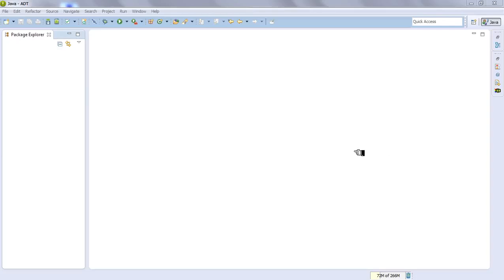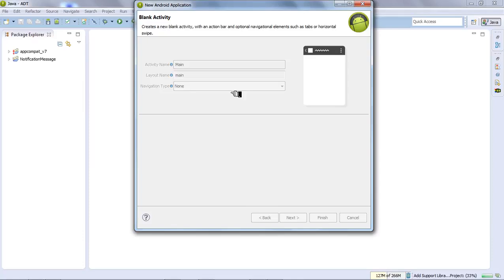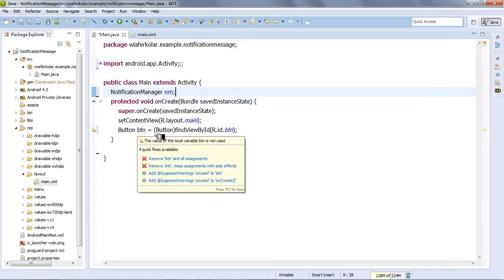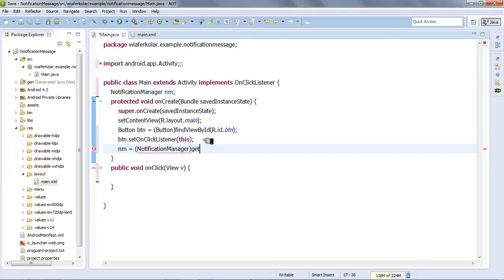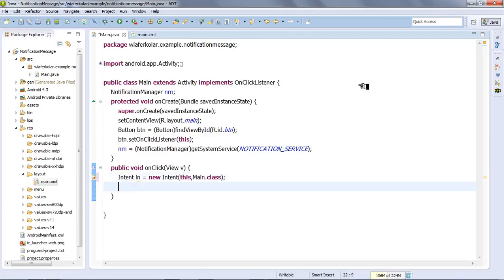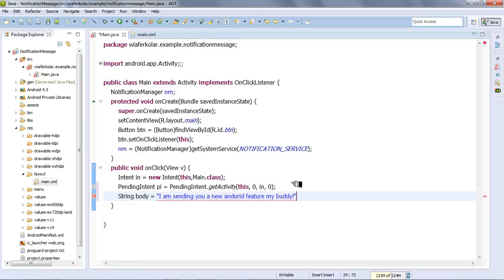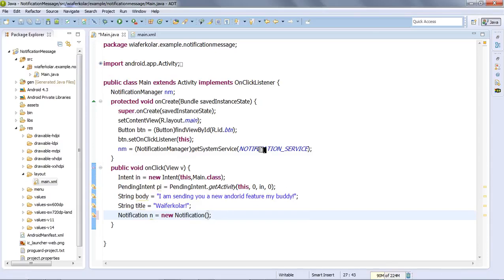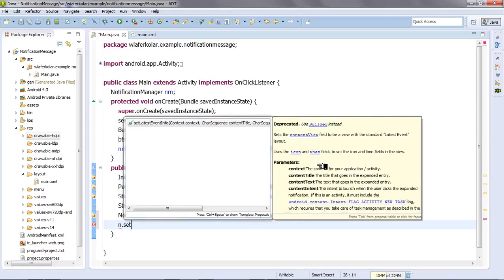Android #73 7 Notification